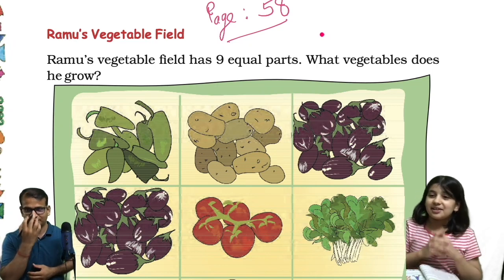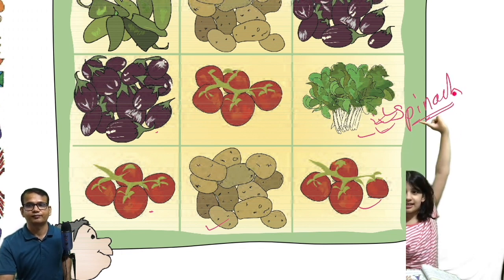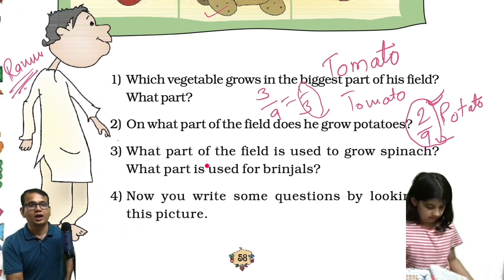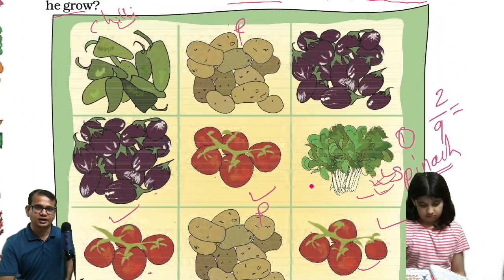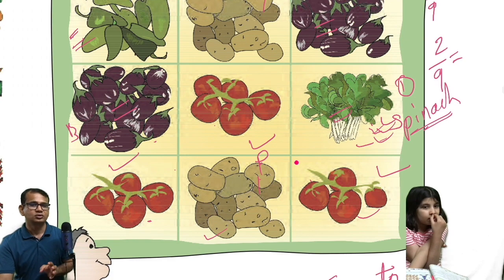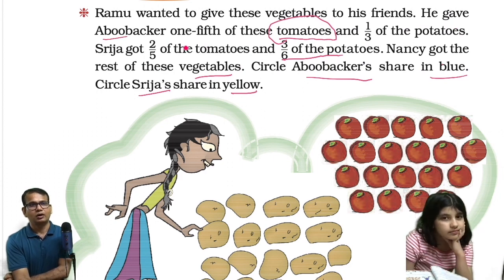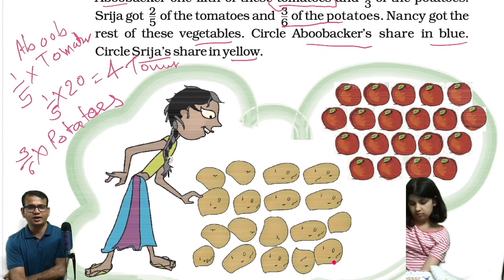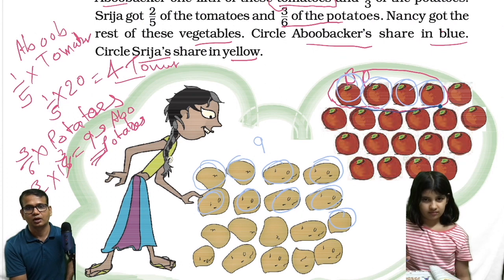NCERT Class 5 Maths Chapter 4 II Parts and Wholes II Page 58 and Page 59 II Math Magic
This video explains in detail chapter 4 Parts and Wholes ? Page 58 and Page 59 of Maths (Math Magic) of Class 5. I encourage you to watch this video completely.